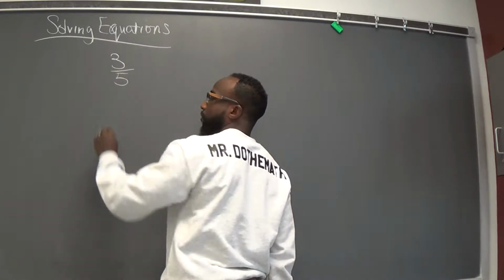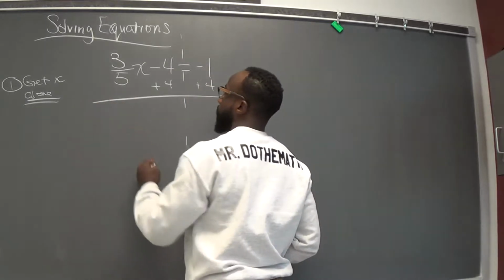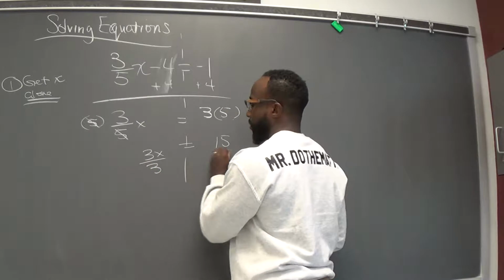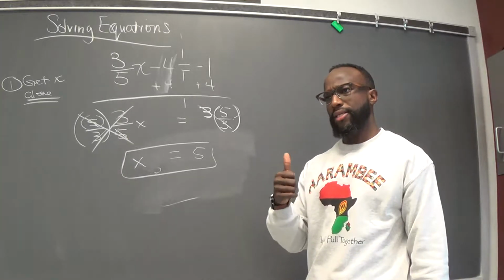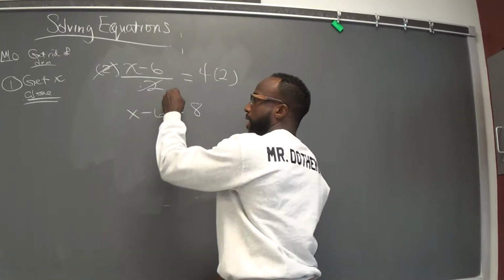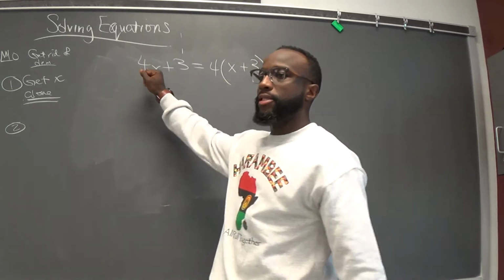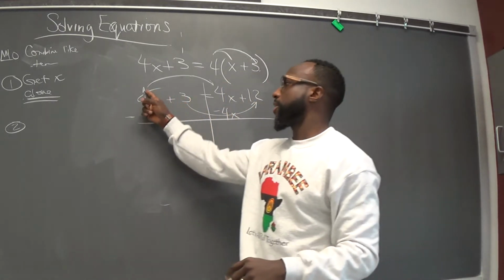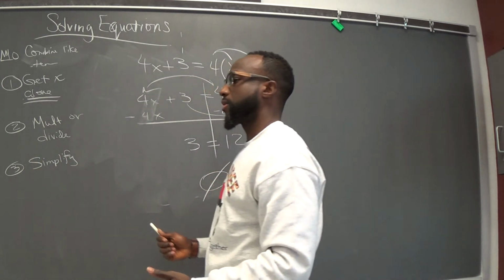Algebra: Solving Multistep Equations